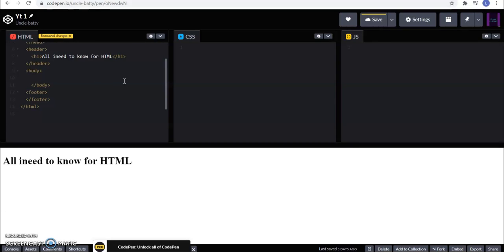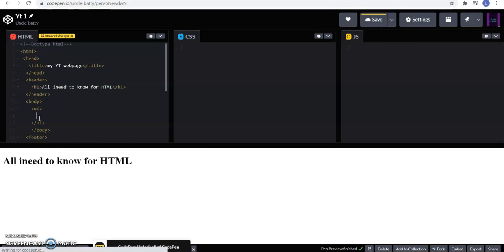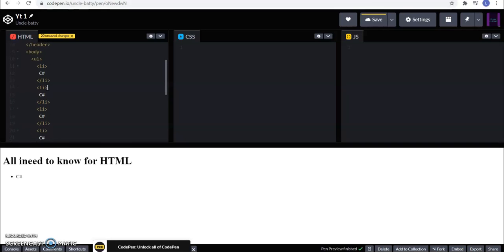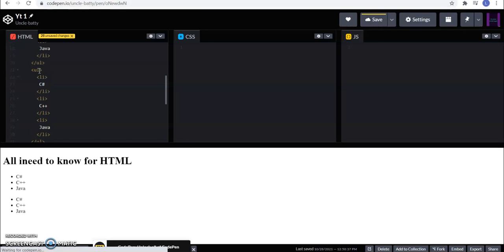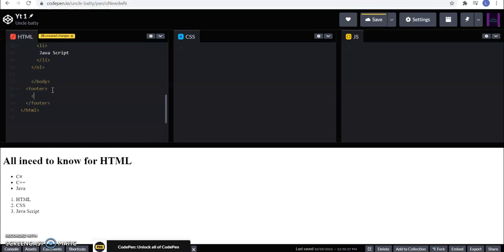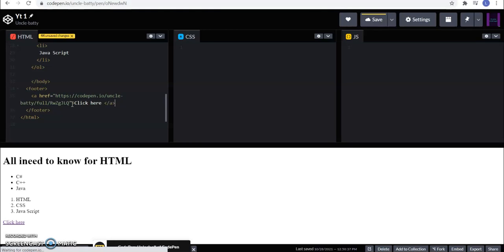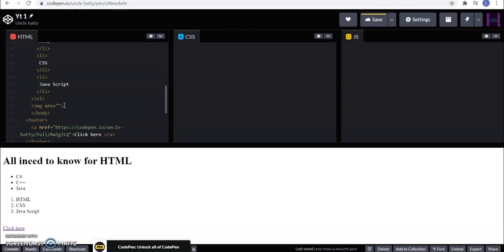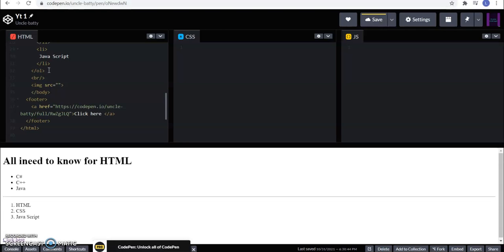HTML Basics part 2 (links,images and listes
In this  part to we look at more of the school related basics (still useful for personal use)